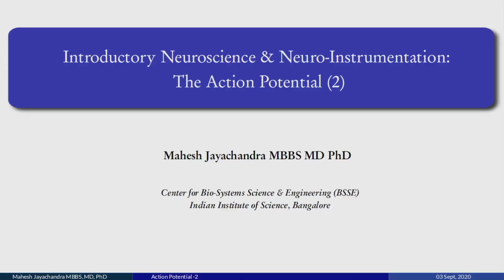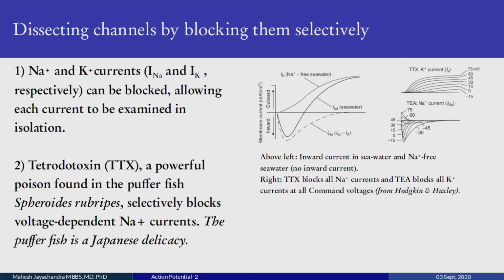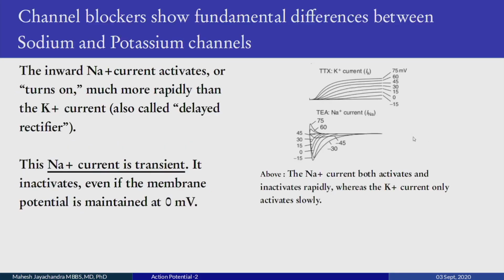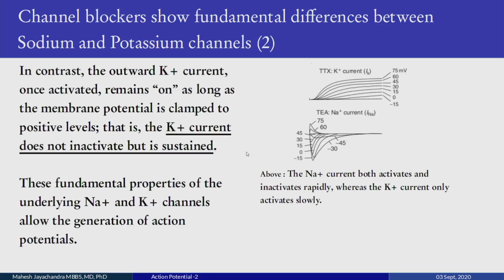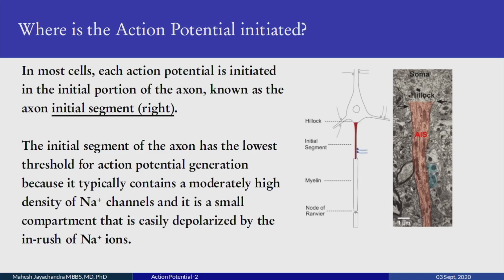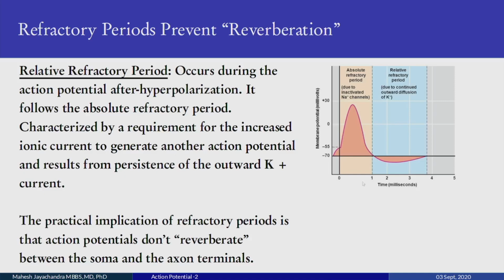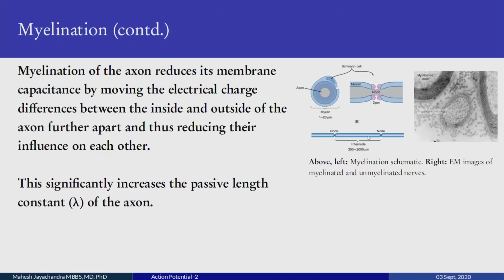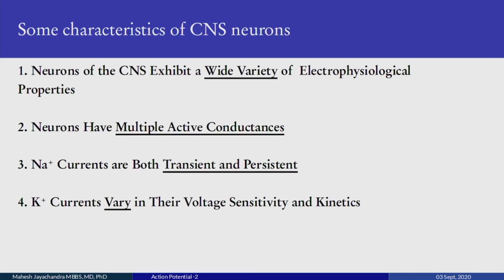12 The Action Potential (2)